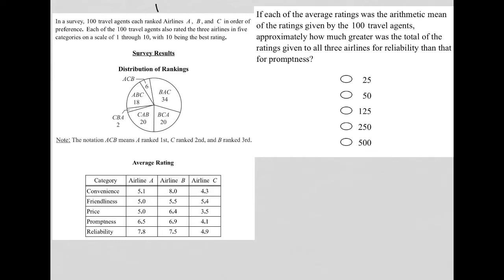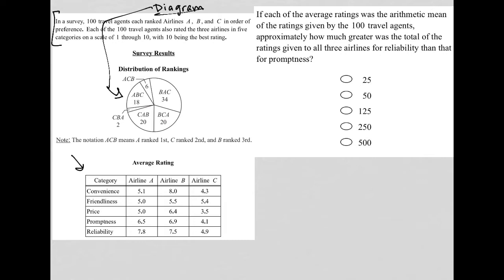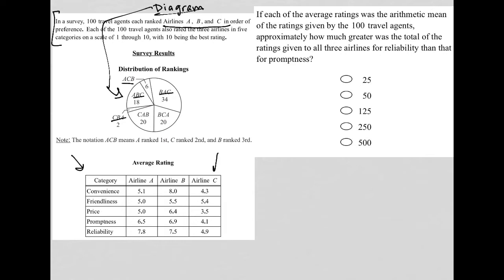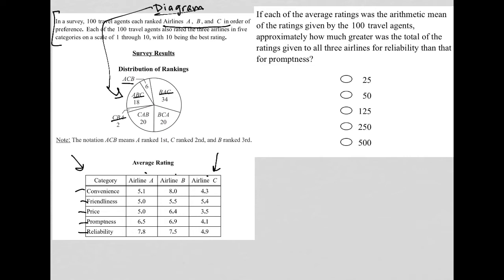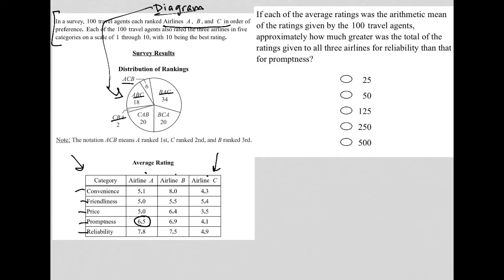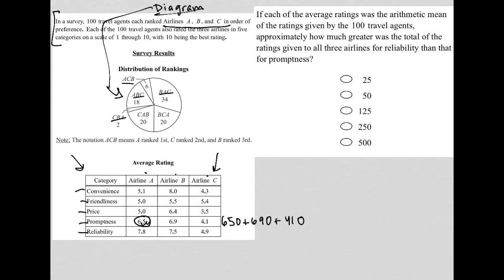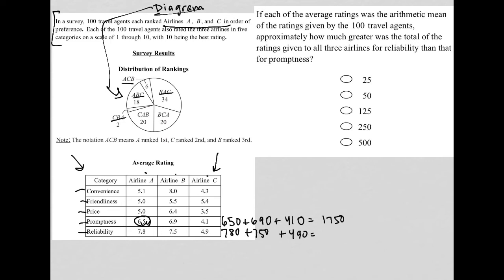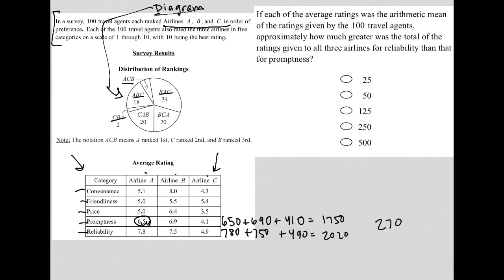If each of the average ratings was the arithmetic mean of the ratings given by the 100 travel....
If each of the average ratings was the arithmetic mean of the ratings given by the 100 travel agents, approximately how much greater was the total of the ratings given to all three airlines for reliability than that for promptness?